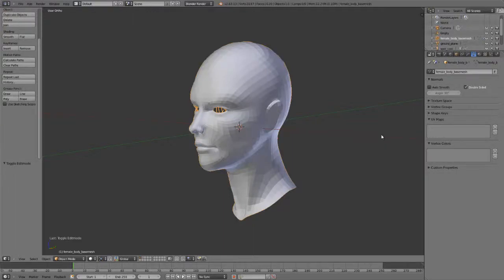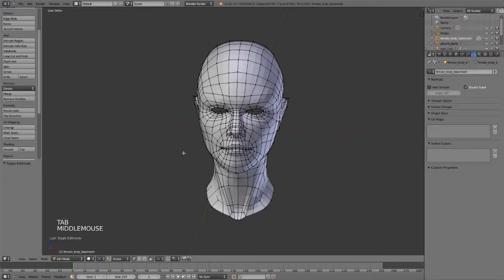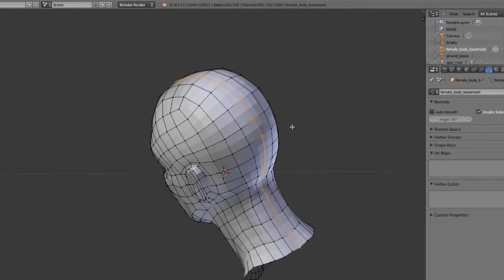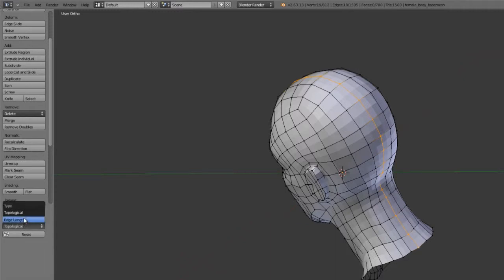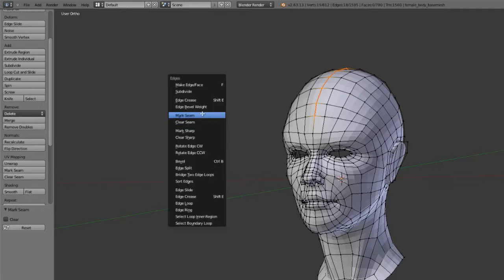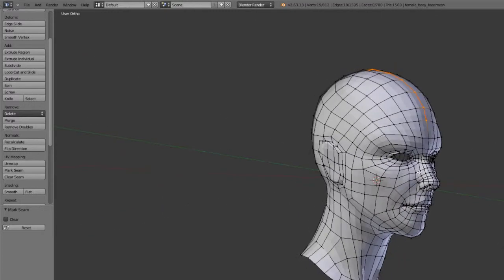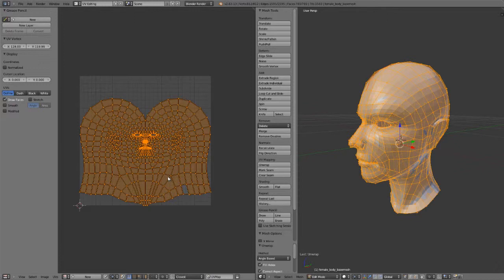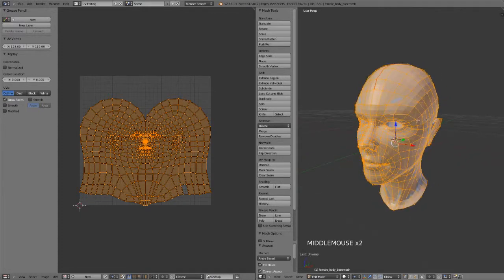Blender Inside Out - 4.1 Setting Seams And Unwrapping